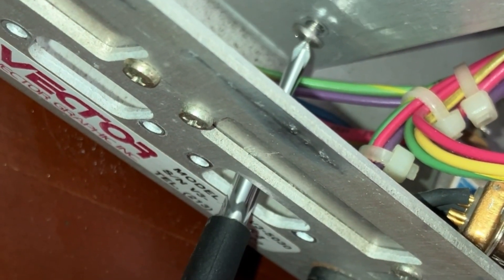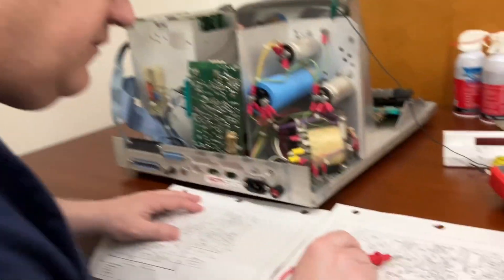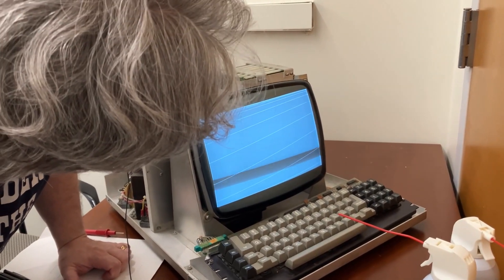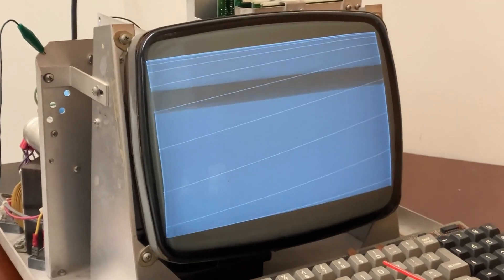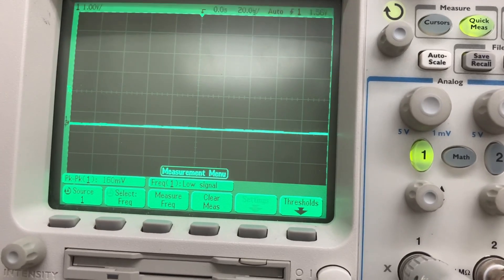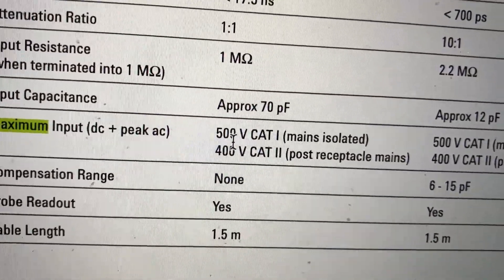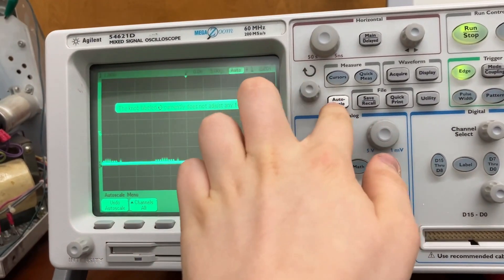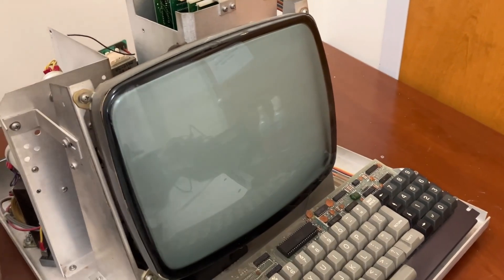Amplifier Agony: More Vector Graphic 3 CRT Debugging (some questions for experienced TV techs)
The video information signal is runs through a common emitter amplifier on its way to the cathode. We see the signal at the base, but not the emitter or the collector. This meant the transmitter is suspect. A diode test on the BE junction of the transistor reads 530 mV (although that alone doesn't guarantee the whole transistor is working). We thought that the 680 ohm collector resistor had gone bad, since we were measuring infinite resistance on the back of the PCB, but I fixed that by just reflowing those joints. (Maybe other places on the board need reflowed?)

The power supply for the amplifier is 35 V, but we see a 300 mV gunk signal at the horizontal sync frequency (we think) on top of that -- we don't know if that's acceptable or not (if not, maybe a filter capacitor is becoming dodgy?)

This is the first CRT I've tried to debug, so any advice is appreciated! Normally I'd just get a new monitor, but since this CRT is integrated as part of the Vector Graphic 3 I'd really like to get it to work.

Note that when I say the anode is at 7 kV, I just took what we read on the meter and multiplied it my 100. I couldn't find any information on the Simpson high voltage probe we were using to know for sure what the scaling factor is (I assumed it was 100), and more to the point what input impedance it expected the meter to have. I measured the ancient Simpson meter we were using (it was the only one we found that had connectors that matched the probe) as having 5 Mohm input impedance. If the resistor in the probe was was chosen according to expecting a higher input impedance, then the actual voltage is higher. The voltage marked on the schematic was 11 kV. Since we are seeing traces on the screen we didn't pursue this issue any further.

0:00 -- Getting to the PCB
1:36 -- Grid voltages
3:03 -- Intensity adjustment
3:57 -- Rolling flicker
4:55 -- Input signals
6:15 -- Signal amplifier
8:30 -- Resistor is suss
9:19 -- Resistor is exonerated
9:33 -- Disappointment
9:59 -- Cathode & collector signals
12:06 -- Base & emitter signals
13:05 -- Is this ripple a problem?
15:25 -- BE junction test
15:50 -- Reflow all the joints?